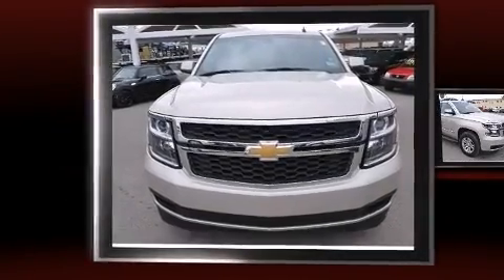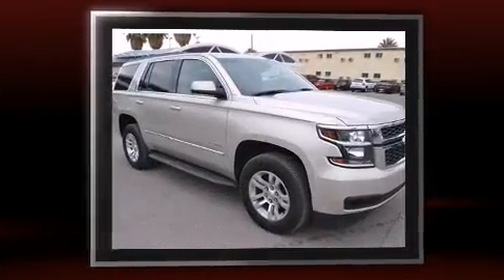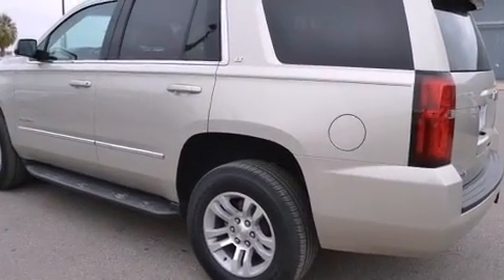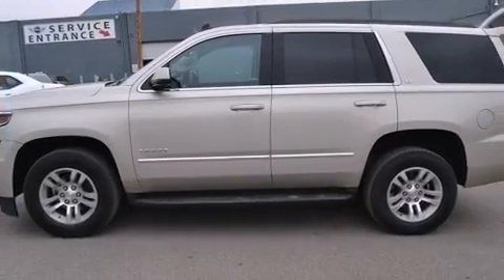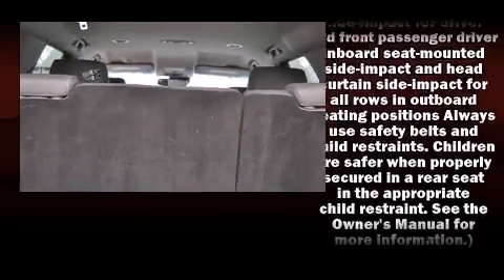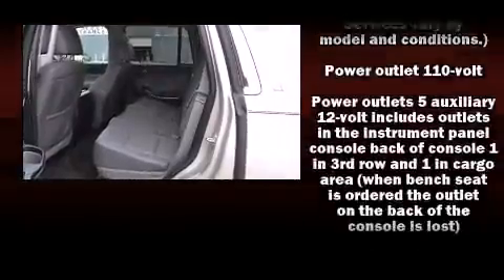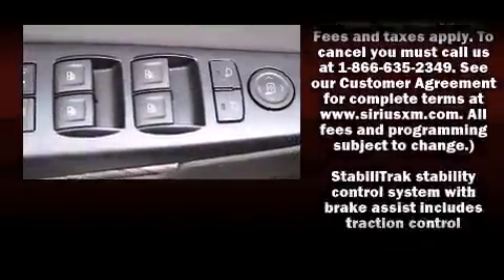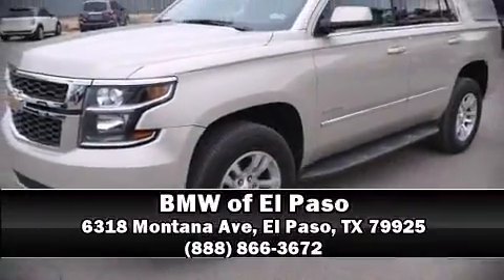2015 Chevrolet Tahoe LT in El Paso, TX 79925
Step into the 2015 Chevrolet Tahoe. It features an automatic transmission, 4-wheel drive, and a powerful 8 cylinder engine. A wealth of standard features means that you no longer have to sacrifice. Like heated seats, variably intermittent wipers, power front seats, a built-in garage door transmitter, telescoping steering wheel, a power rear cargo door, a trailer hitch, and remote keyless entry. Features such as automatic climate control and leather upholstery prove that economical transportation does not need to be sparsely equipped. Power adjustable pedals allow the driver to optimize his or her driving position, enhancing visibility, comfort and safety. Third row seats provide an even greater maximum passenger capacity. Premium sound drives 9 speakers, providing you and your passengers a sensational audio experience. Chevrolet also prioritized safety and security with features such as: dual front impact airbags with occupant sensing airbag, front SIDE impact airbags, traction control, brake assist, a panic alarm, onStar, and 4 wheel disc brakes with ABS. With electronic stability control supplementing mechanical systems, you'll maintain precise command of the roadway. A Carfax history report provides you peace of mind by detailing information related to past owners and service records. Our team is professional, and we offer a no-pressure environment. They'll work with you to find the right vehicle at a price you can afford. We are here to help you.